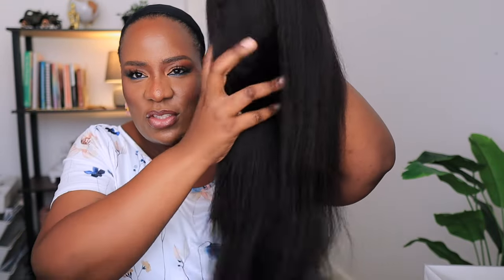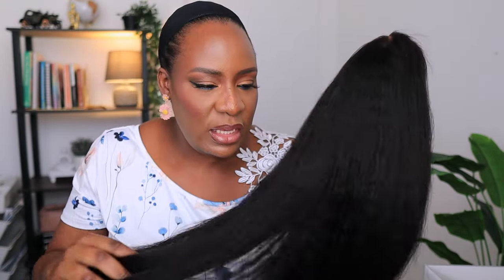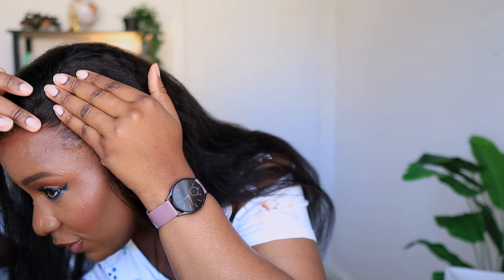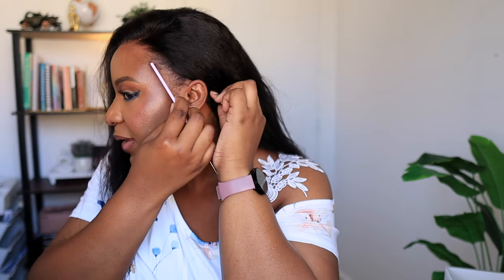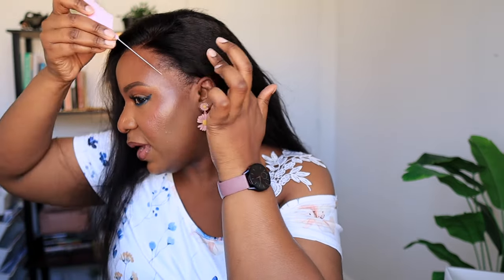GRWM: BIRTHDAY HAIR! Glueless 9x6 Kinky Straight Pre-everything HD Lace from BGMGirl HAIR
🤎  🤎 WIG INFO 🤎  🤎  🤎
What you see what you get ,share your honest review after purchase to earn cash back!

🔥3D Dome Cap Design, Perfectly Fits Forehead, Airy Real Wear Go Wig!

Lace Size: Wear Go M-cap 9*6 HD lace
Texture:  Kinky  Straight
Length: 24 inches
Knots: 3.0 Upgraded Tiny Knots